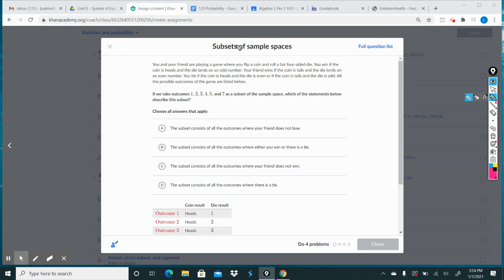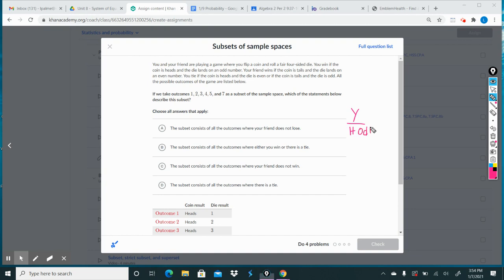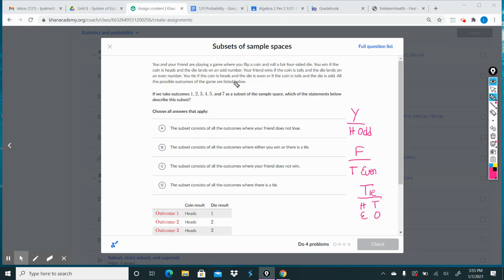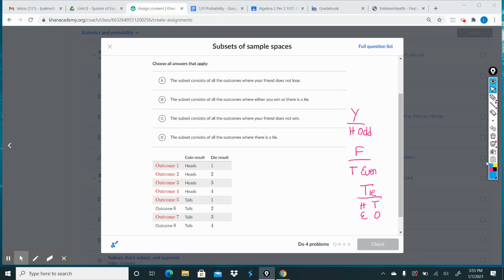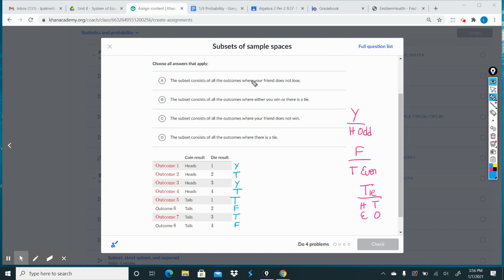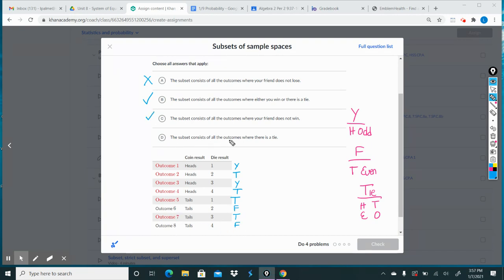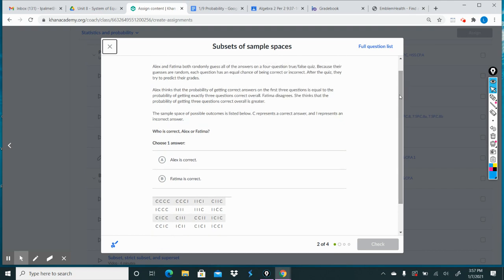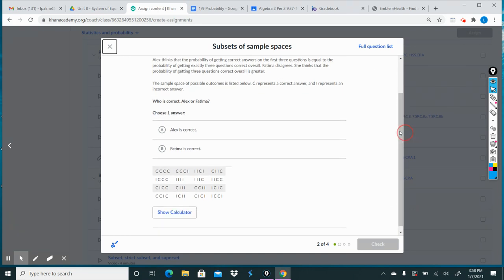Subsets of Sample Spaces